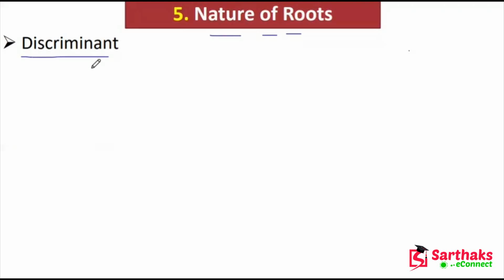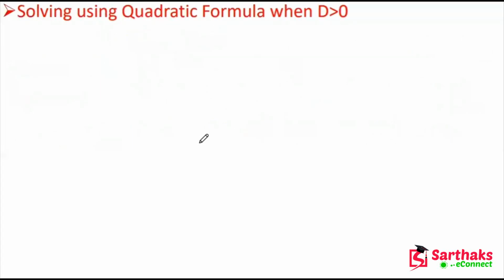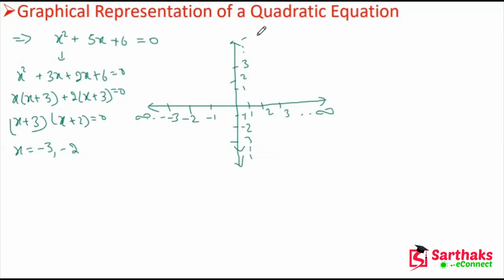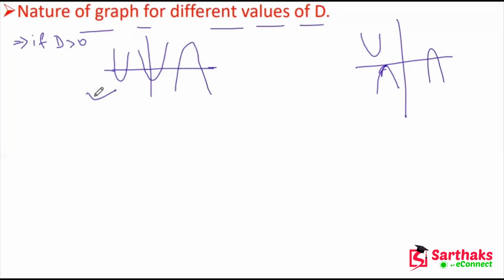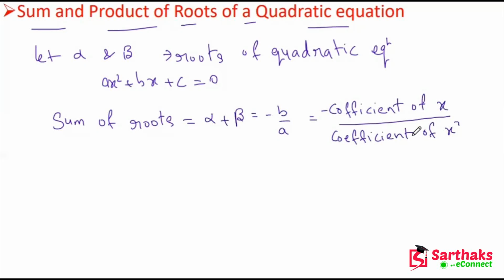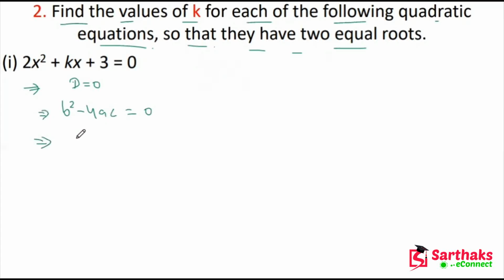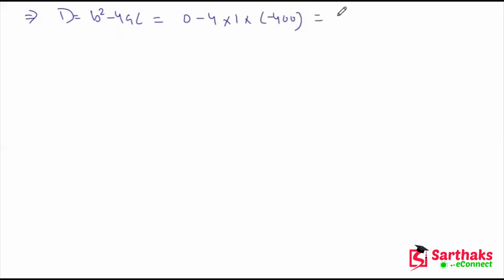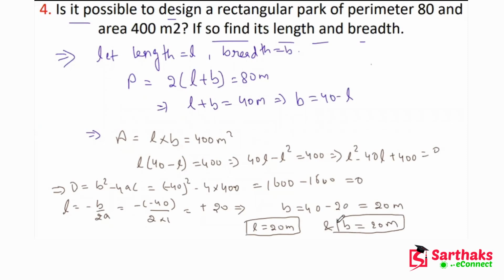Quadratic Equations L5 | NCERT Class 10 Maths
✔️ Class: 10th
✔️ Subject: Maths
✔️ Chapter: Quadratic Equations
✔️ Topic Name: Quadratic Equations Lecture 5

NCERT Class 10 Maths Chapter 4: Quadratic Equations Lecture 5